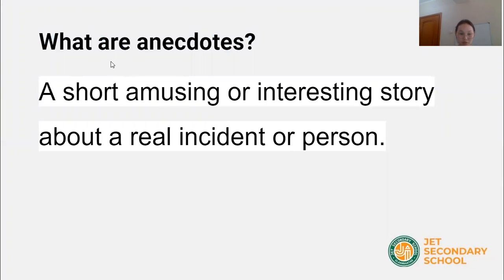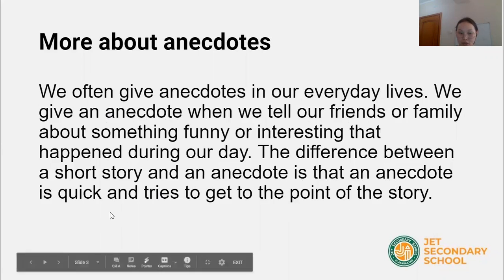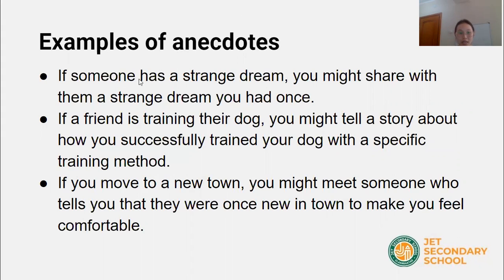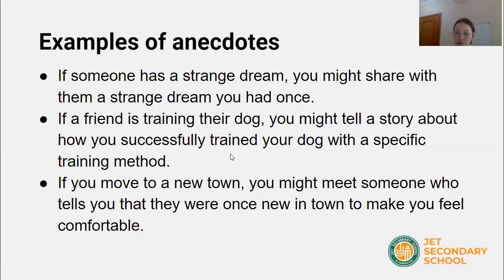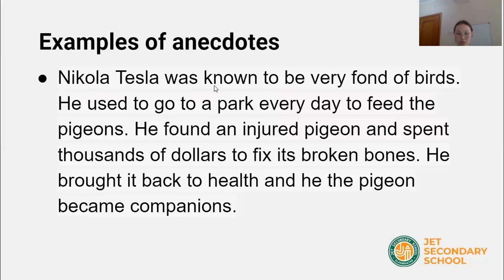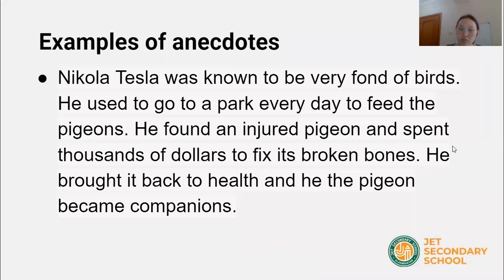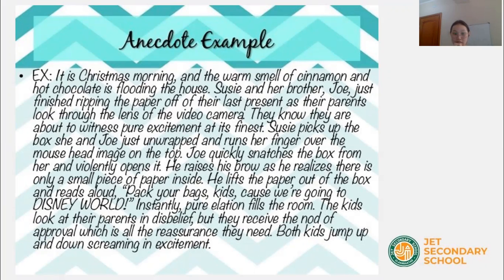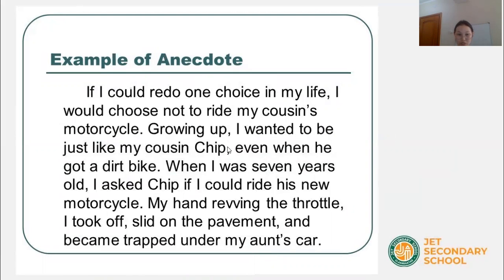Level 5 - Week 11 - Lesson 3 - Anecdotes